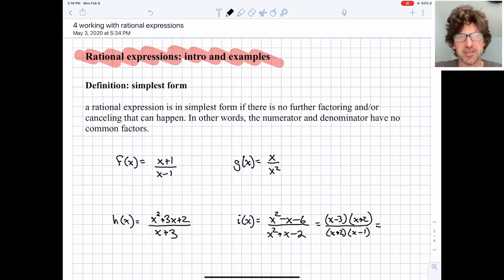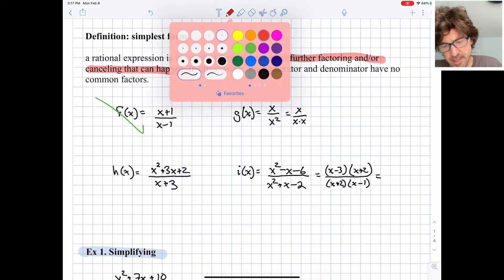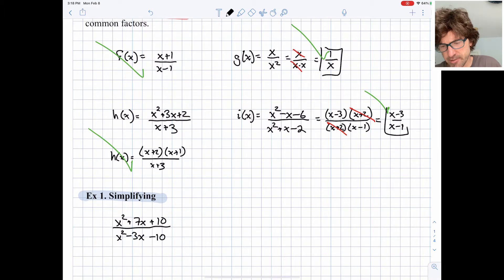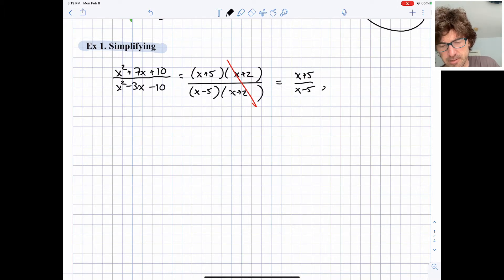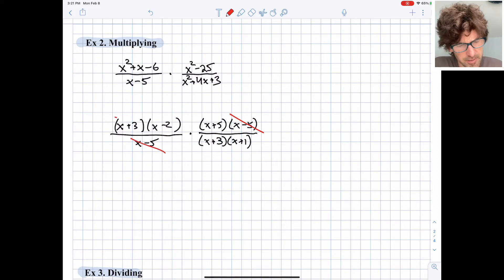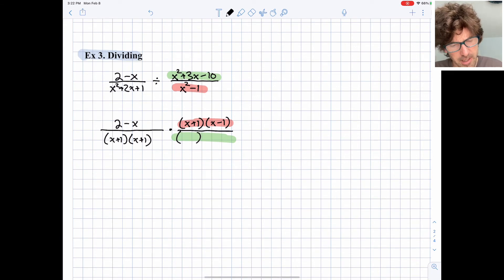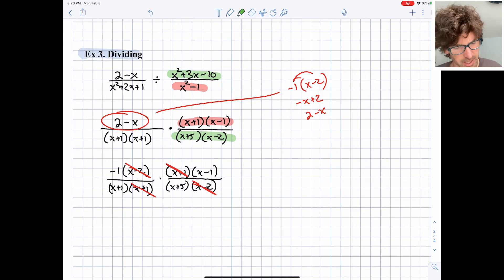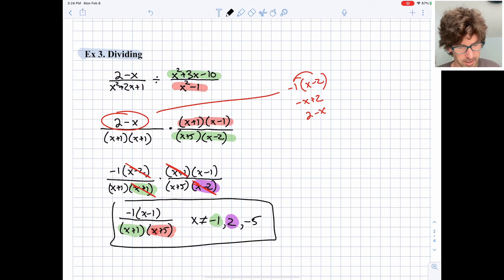Algebra 2. Working with rational expressions. Intro, examples